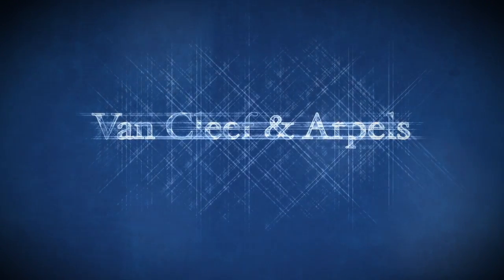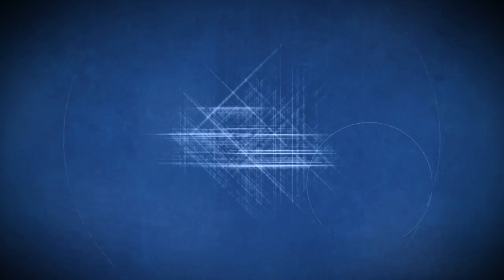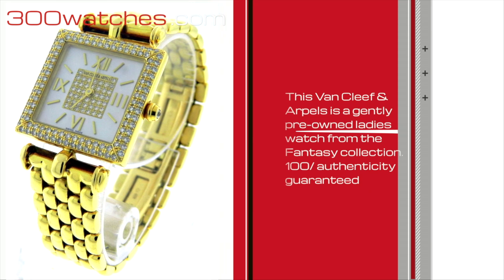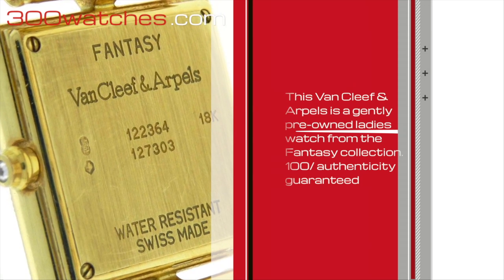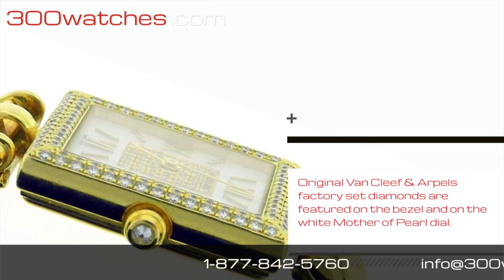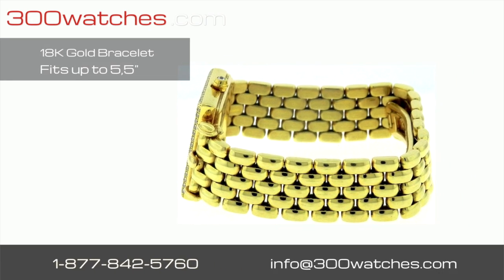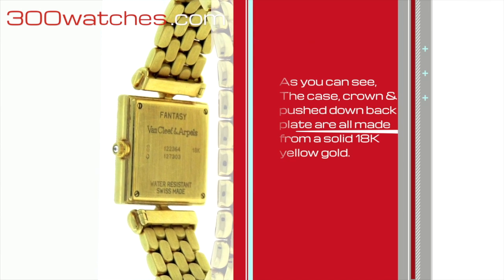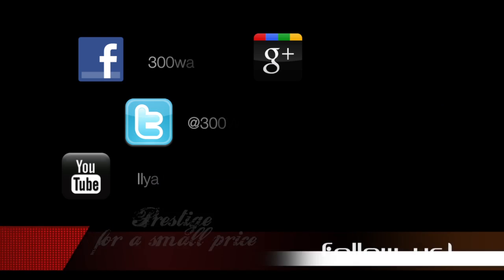Ladies Van Cleef & Arpels Fantasy 18K Gold Mother of Gold Diamond Watch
This Van Cleef & Arpels is a gently pre-owned ladies watch from the Fantasy collection. It is in very good condition, as evidenced by the close-up pictures of the actual watch. All of the functions work perfectly. There are no signs of wear on the case, crystal, or bracelet.

The case, crown, and pushed down back plate are all made from a solid 18K yellow gold. The case measures 23mm without the crown (25.5mm with the crown) x 23mm without the lugs (31.5mm with the lugs) x 5.5mm thick. It protects a quartz movement. Meanwhile, the 18K yellow gold bracelet can fit a small wrist up 5.5 inches. It is attached to an 18K yellow gold deployment clasp. The total weight of the watch is 80.7 grams.

Original Van Cleef & Arpels factory set diamonds are featured on the bezel. A white Mother of Pearl dial features additional diamonds that are featured in the center of the display. Gold toned numeral and index stick hour markers are featured on the dial with gold toned hour and minute hands.

Bringing customers from reality into a fantasy world is what has driven the techniques and creativity of the master craftsmen of Van Cleef & Arpels for more than 100 years. They first became well known as royalty and diplomats began to request their watches. The trend for high-ranked officials requesting these luxury watches has continued as society develops new hierarchies. And yet, they have expanded their market with small boutiques that distributed a limited number of their watches.

All of our watches are guaranteed Authentic or your money back. To find out more go to our policy page. Also check out our eBay Store for many other great deals.